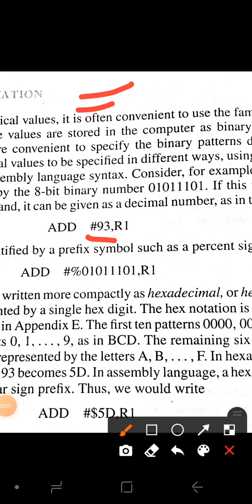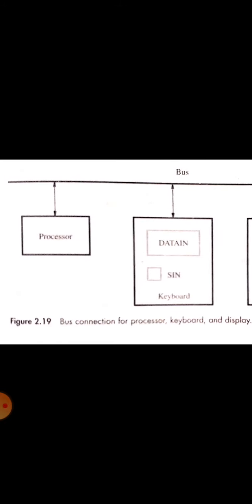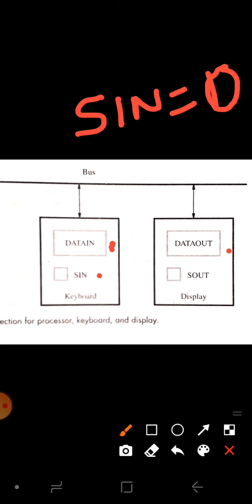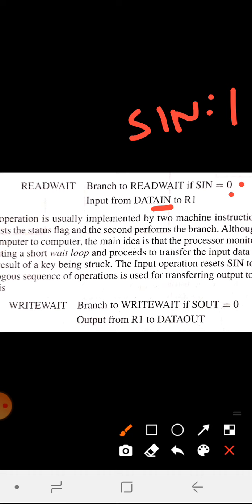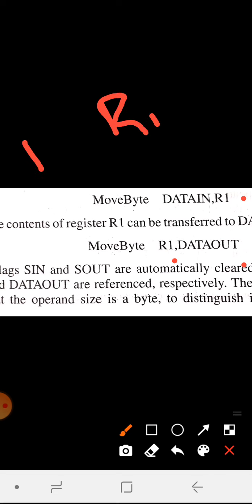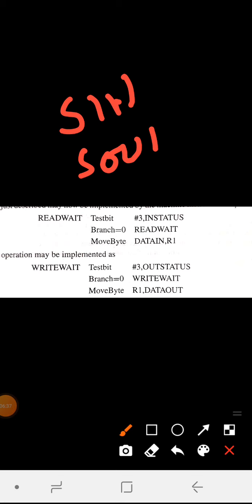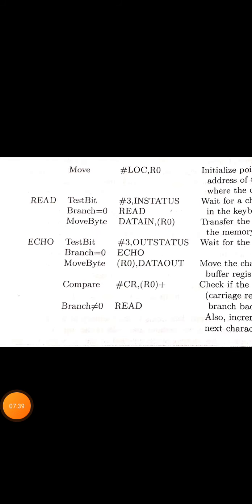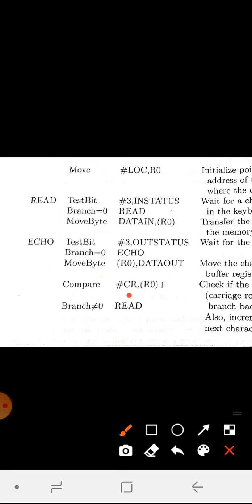Number Notation, Basic Input output operations, 3rd Semester ECE#COA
#12, Module 2, Number Notation, Basic Input output operations